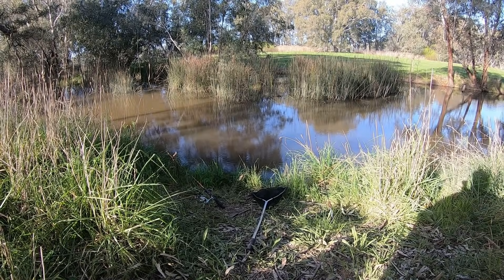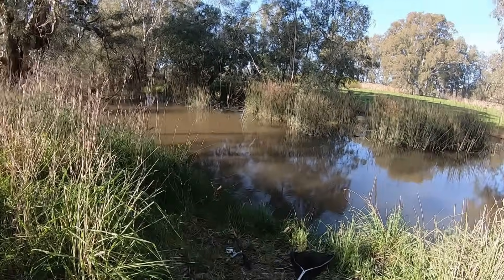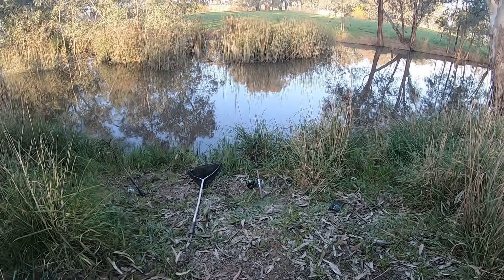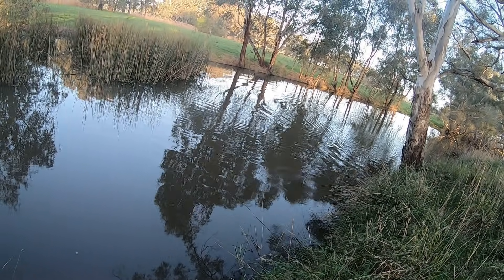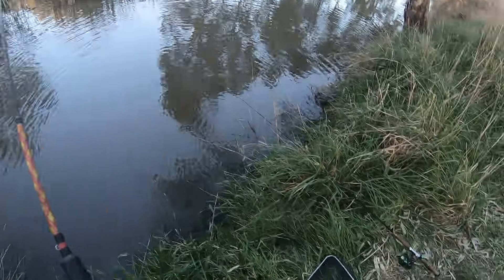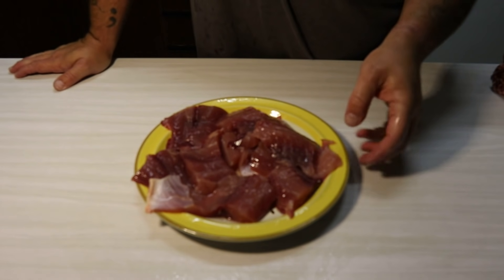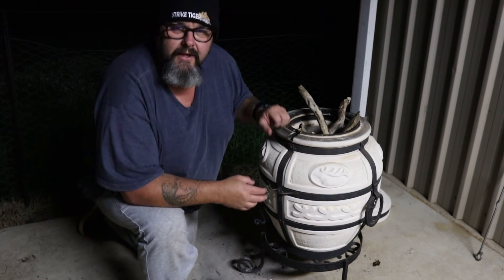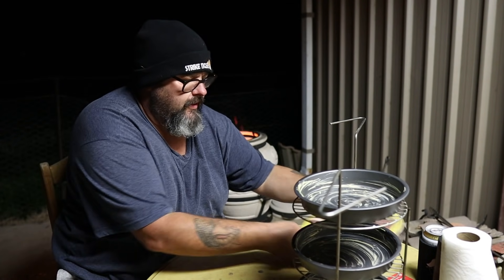CARP catch and cook the results may surprise you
When I went fishing I did not set out to keep a carp for a feed. It wasn't until I caught this carp that I decided that I would bring it home and cook it.
I caught the carp, filleted it and then cooked it in my tandoor oven.

With this microphone